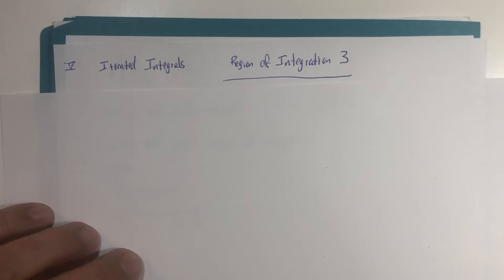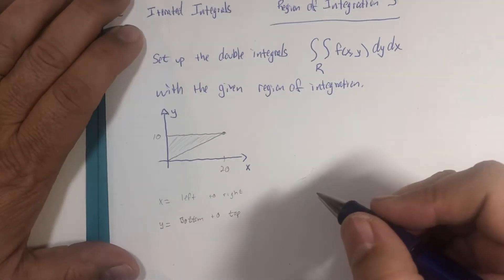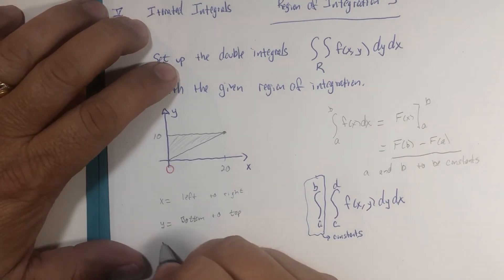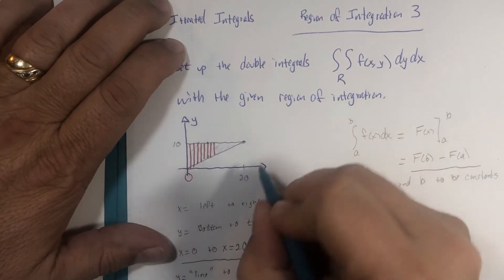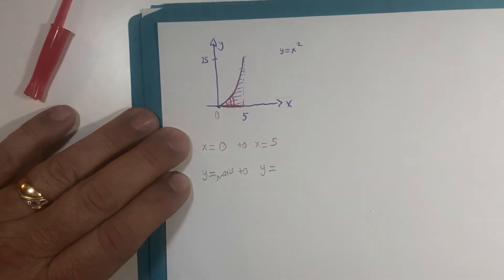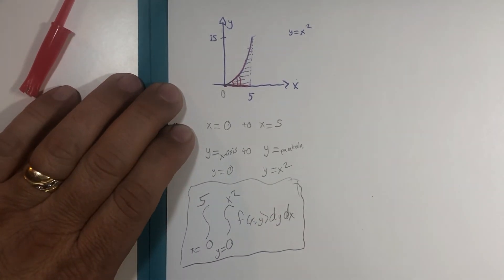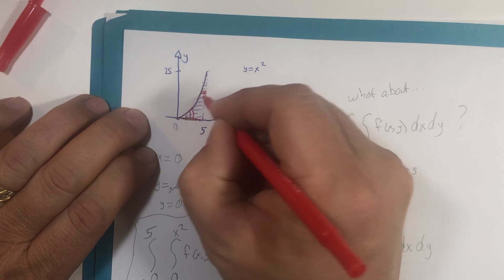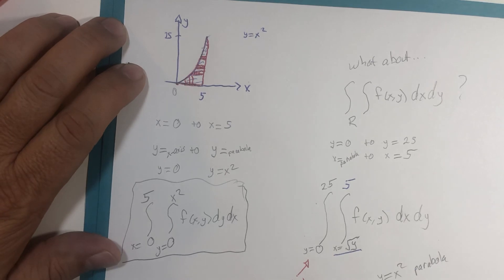Iterated Integrals Region of Integration 3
Two examples taking the sketch of a 2-Dimensional region and writing them into double integrals.
For the second example, we will also switch the order of integration.  A follow up video will do the same for the first example.